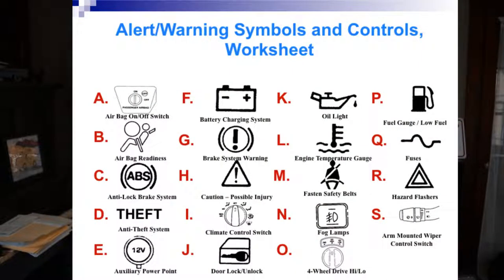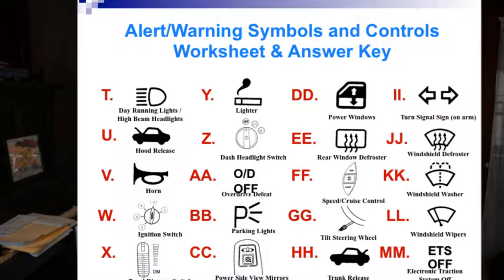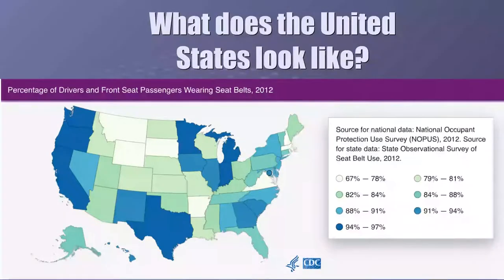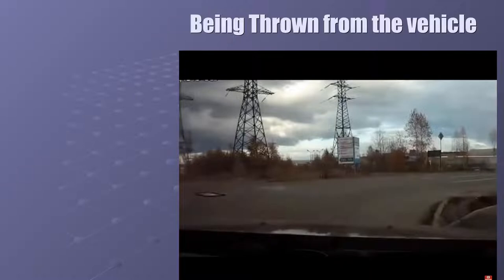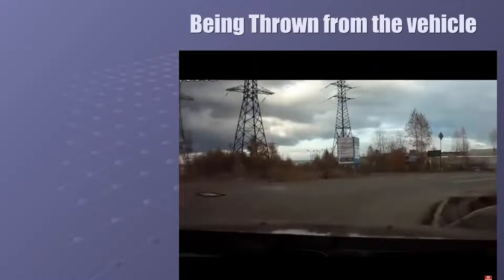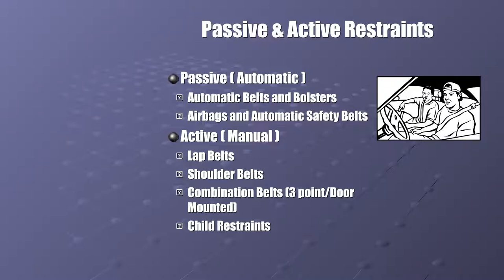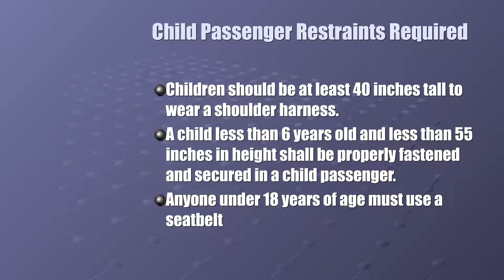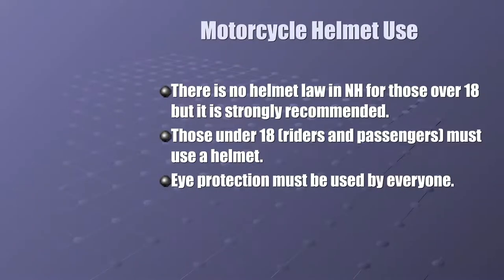Seatbelts, Air Bags and Helmets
What measures should we take to protect ourselves in a crash? Are we doing a better job in utilizing and implementing strategies to be safe out on the road?